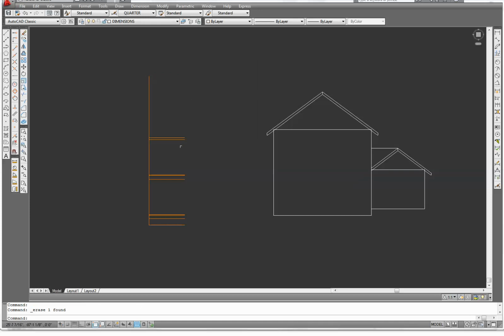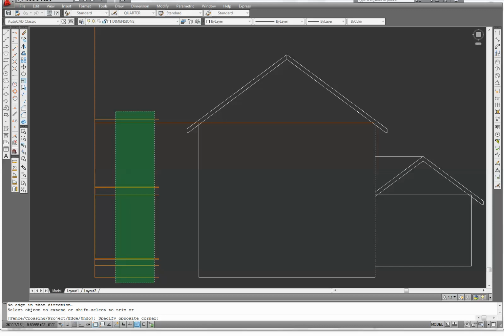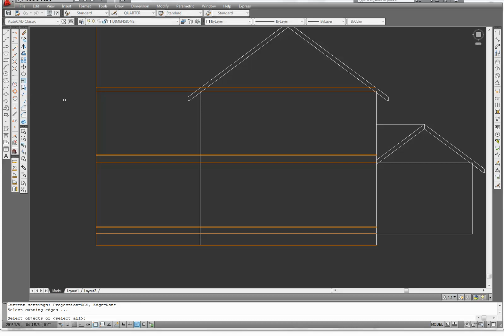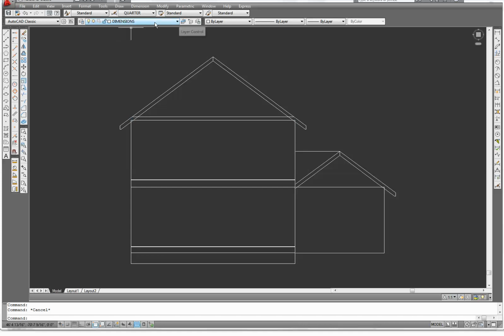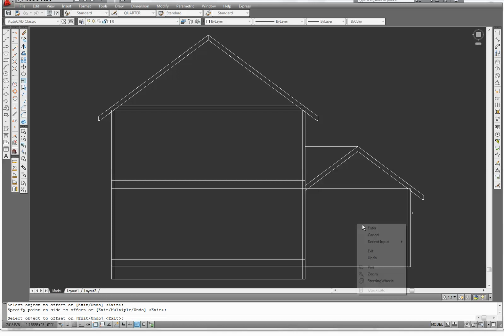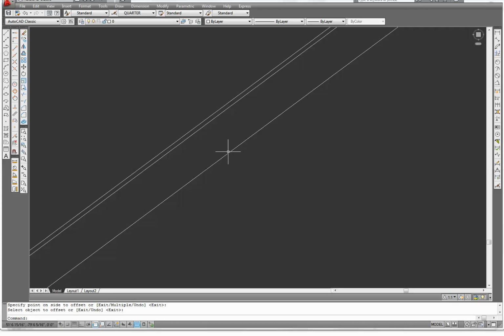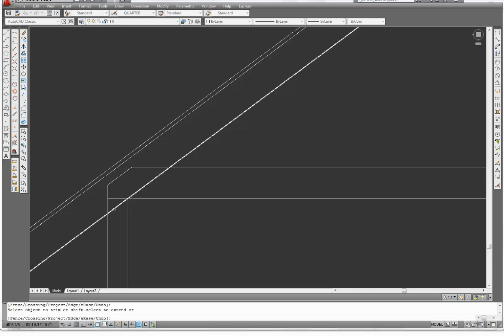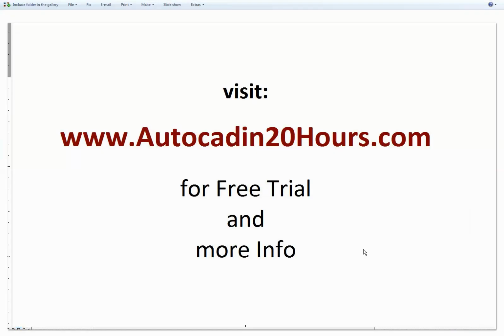AutoCAD in 20 Hours 5.1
AutoCAD tutorial part of the AutoCAD in 20 Hours series. This video covers trim, extend and offset. Start with AutoCAD in 20 Hours 1.1.